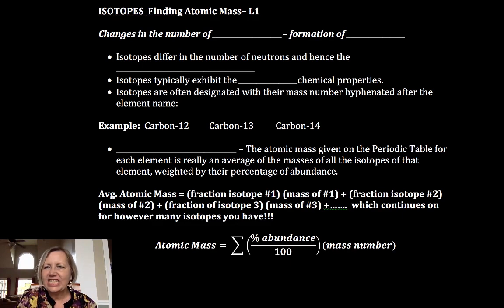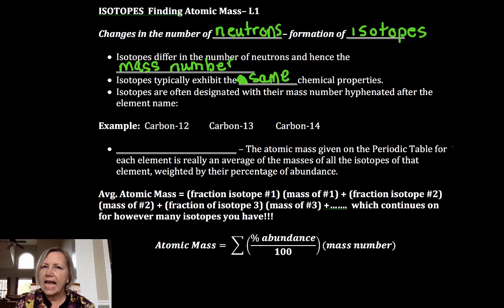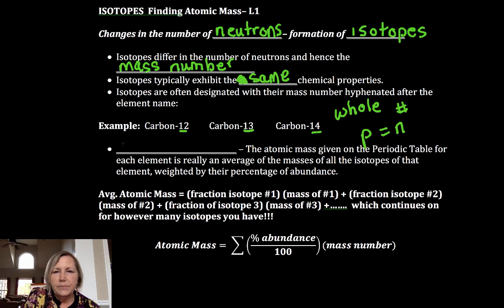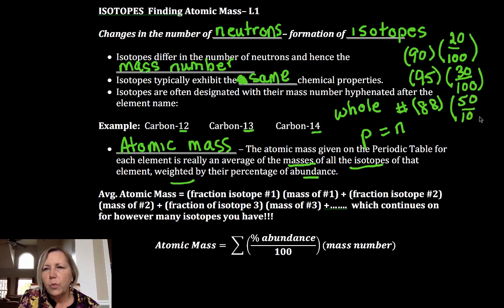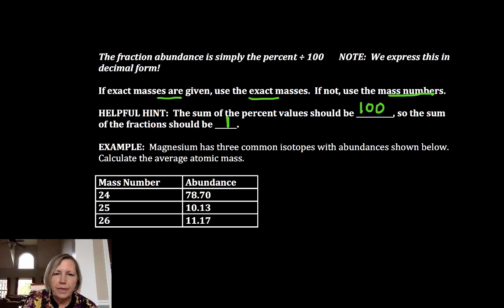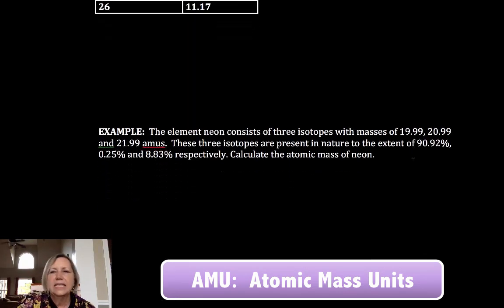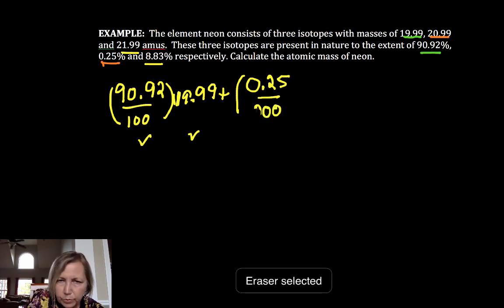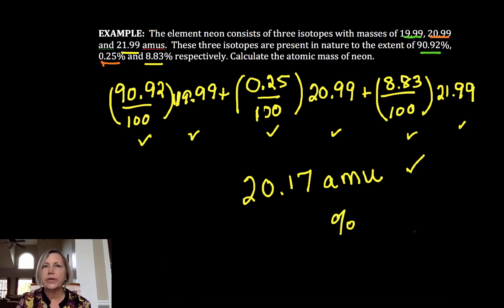Doc Dena Chemistry 1.2.A ISOTOPES Finding Atomic Mass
@chemistrywithdocdena7986   This video demonstrates how to calculation the average atomic mass given the mass numbers and % abundance of the elements isotopes.